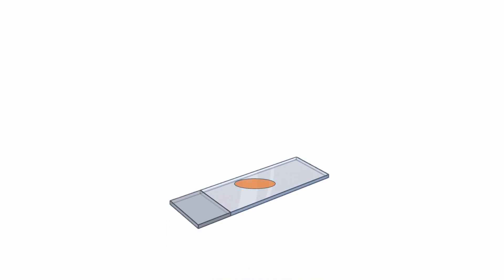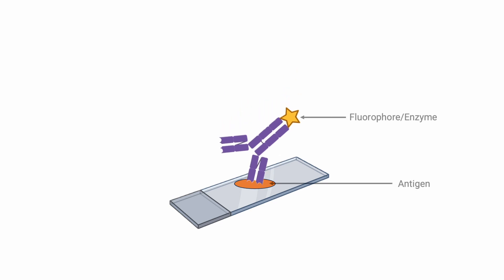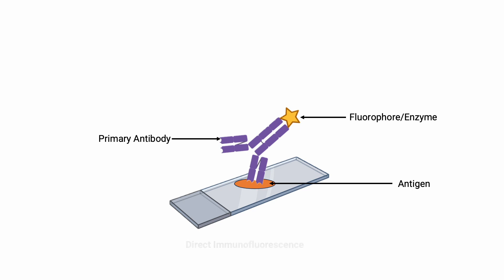Direct Immunofluorescence Test Animation - Animated Biology